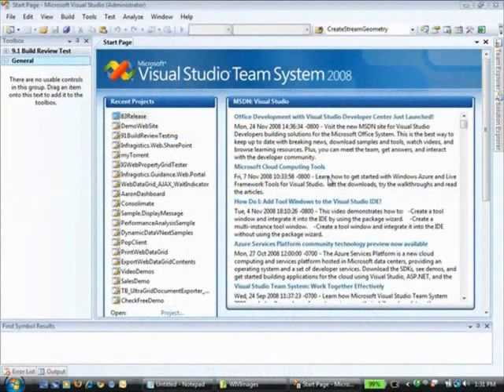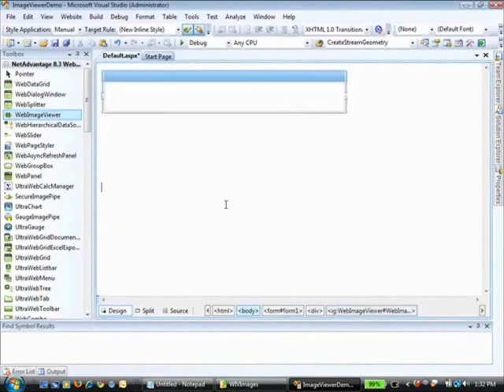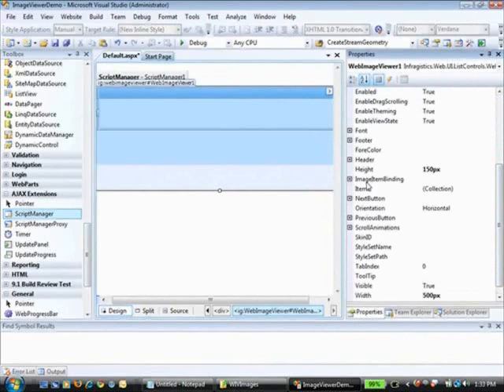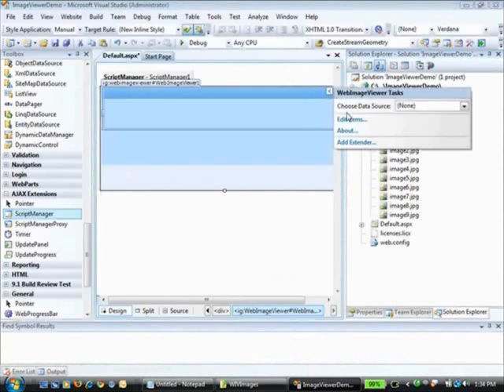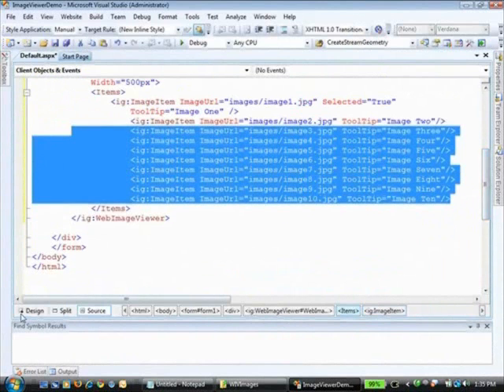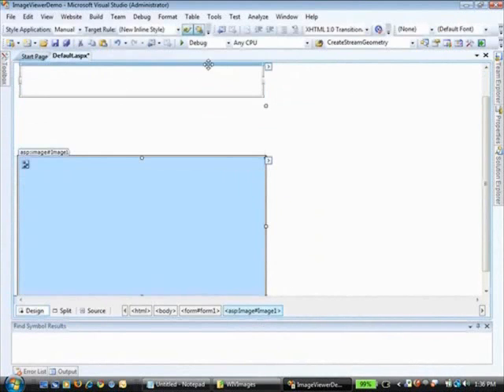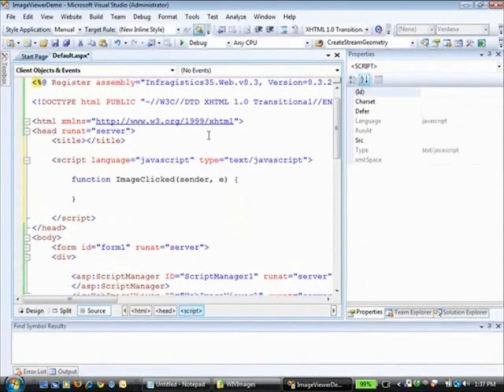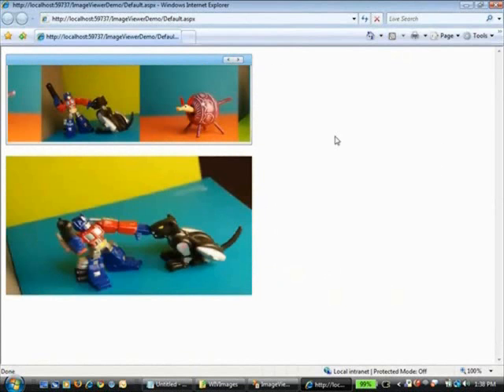WebImageViewer client events